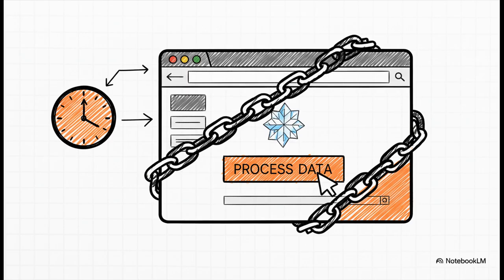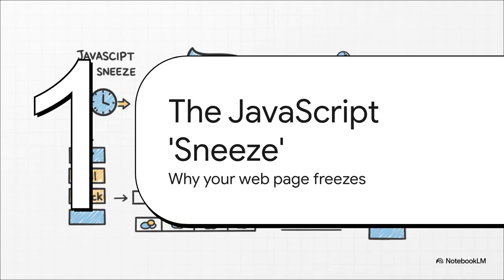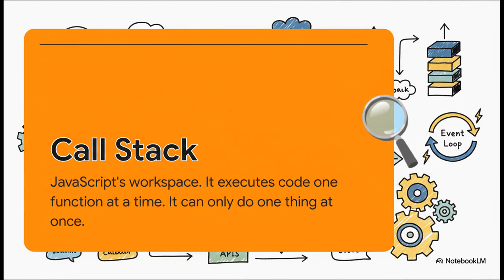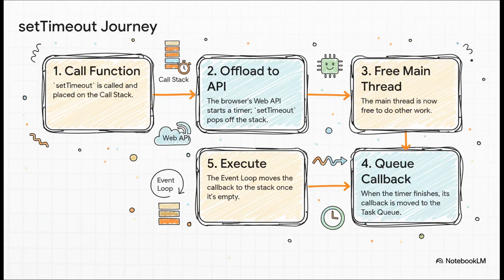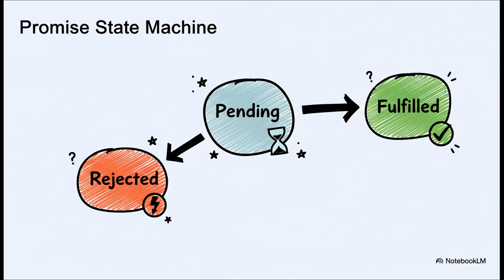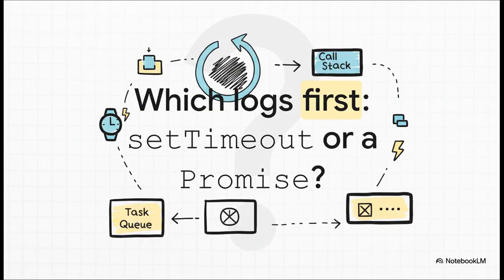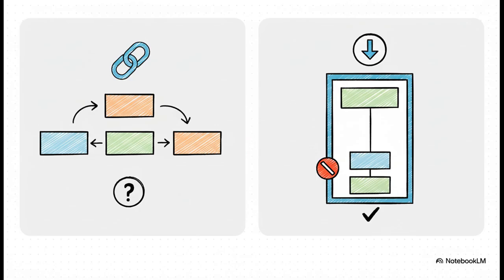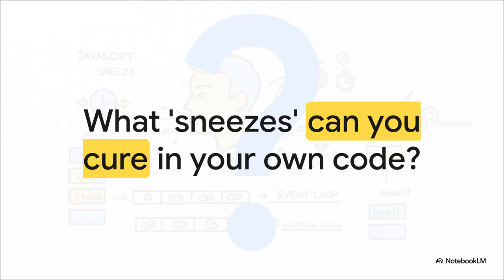async/await Explained: Fixing the JavaScript "Sneeze"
Is your UI freezing? You've probably got the 'JavaScript Sneeze'. This visual guide uses that common problem to finally explain async/await in a way that actually makes sense.

We'll ditch the complex theory and show you visually how JavaScript handles tasks under the hood, allowing you to write fast, responsive, non-blocking code.

In this guide, you'll see:

What the 'JavaScript Sneeze' is & why it happens.

A look inside the engine: The Event Loop, Call Stack & Queues.

The journey from messy 'Callback Hell'...

...to clean Promises...

...to modern, readable async/await.